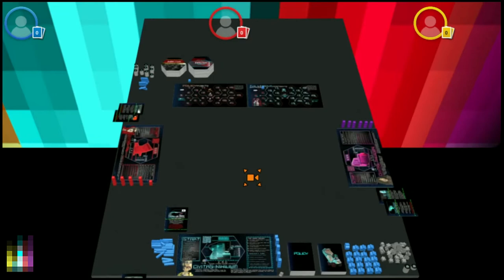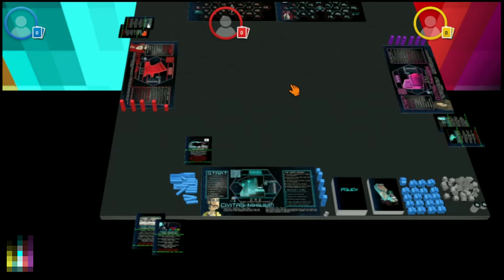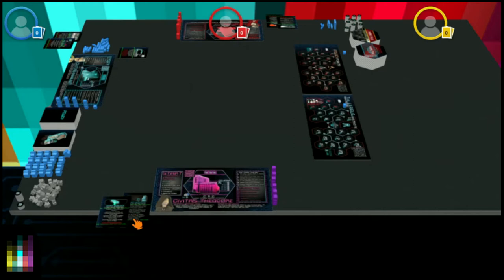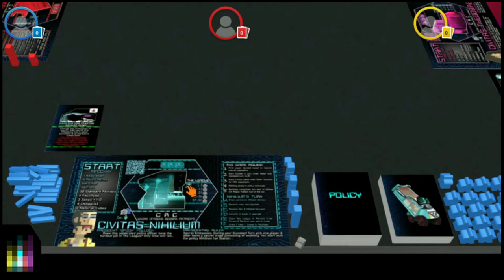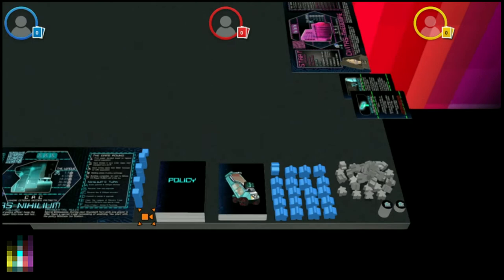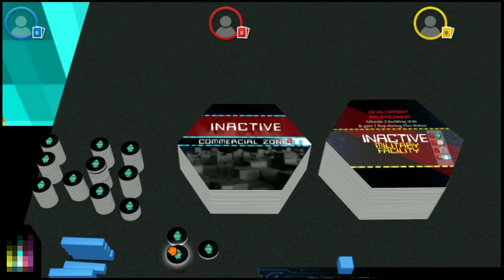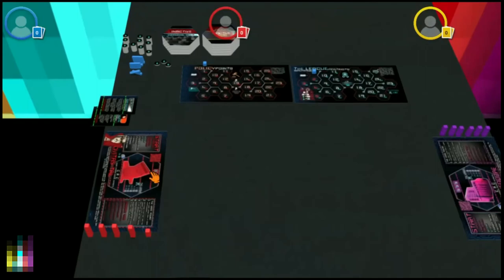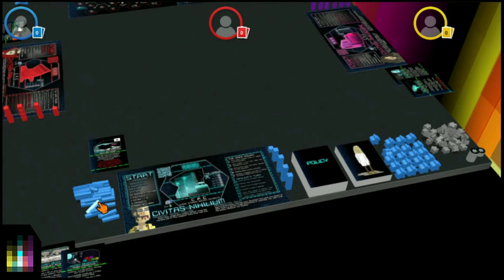Learn CIVITAS 2230 EP1: Intro, Components & Setup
Learn how to play CIVITAS 2230, the cyberpunk, retro-futuristic city builder with the creator of the game James Bradley.

CIVITAS 2230 is a physical board game, but in these videos, James is using the tabletop simulation package "Tabletopia". Nothing is different except for the actual hand (not a human, a mouse cursor instead) and a few transparency pieces here or there.

Episode 1/7 - Introduction to the game, its components and general rules for setting up at the table.